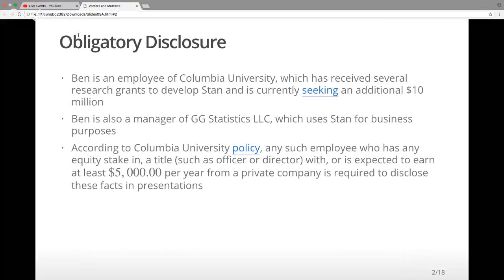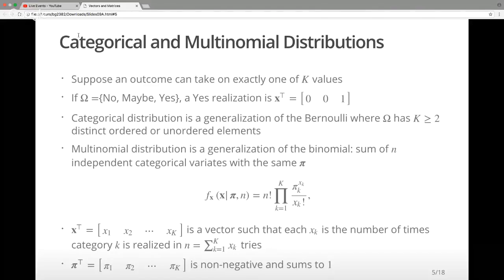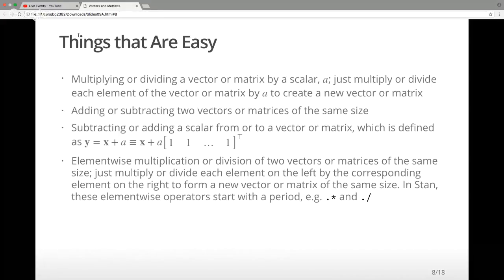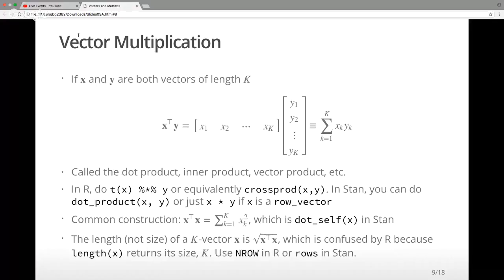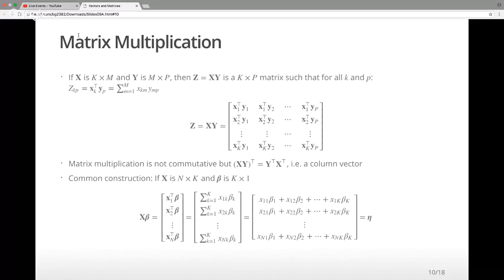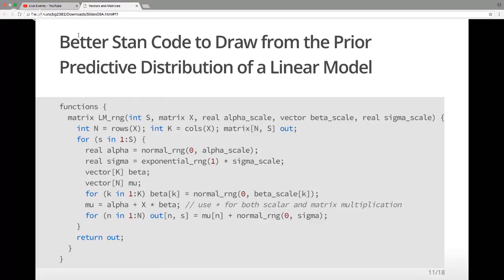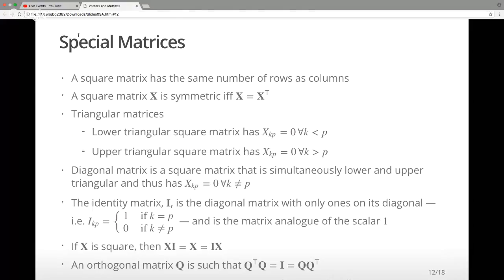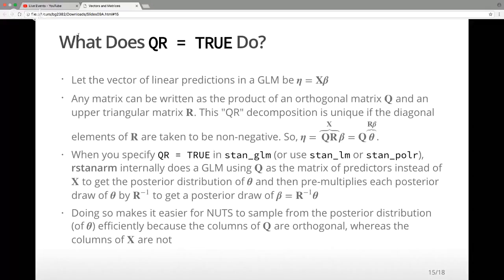GR5065 Bayesian Statistics for the Social Sciences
vectors and matrices